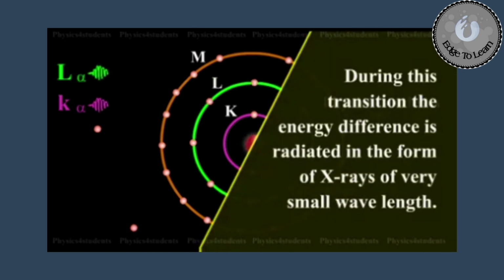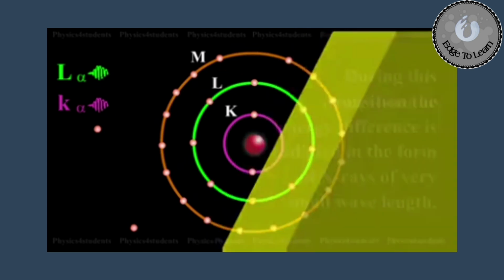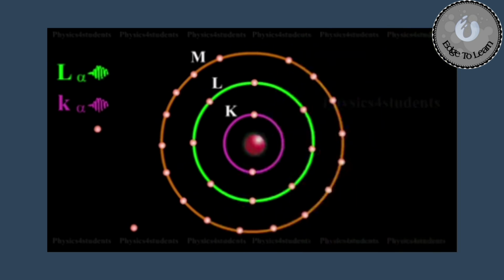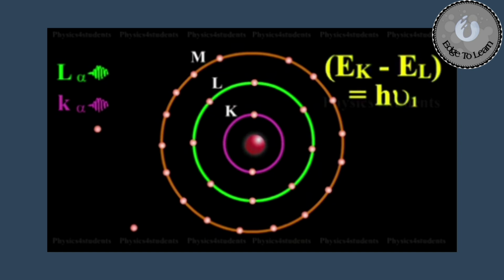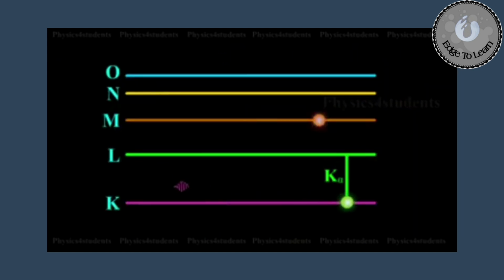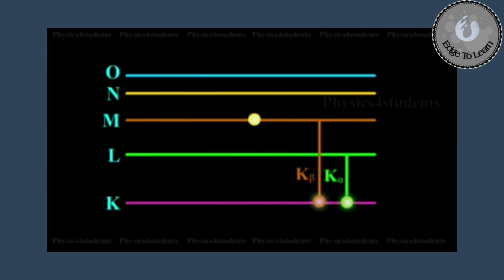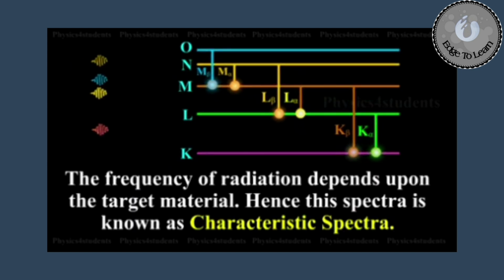Types of x-rays